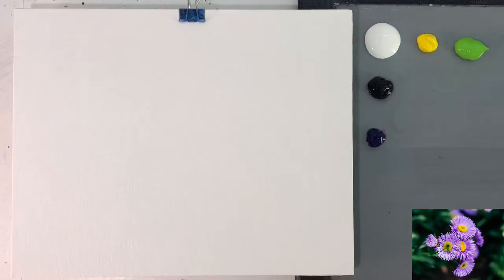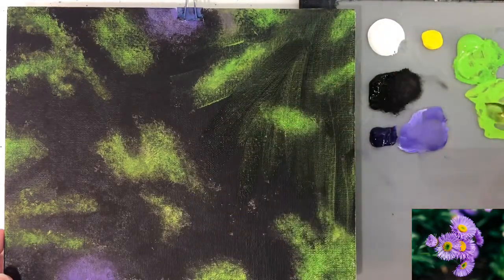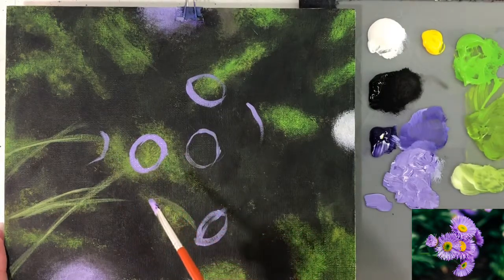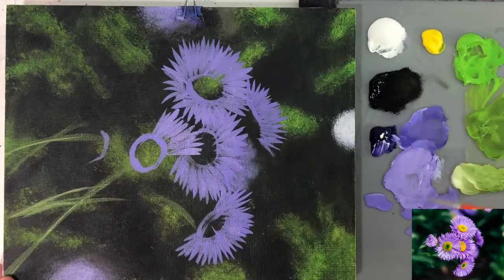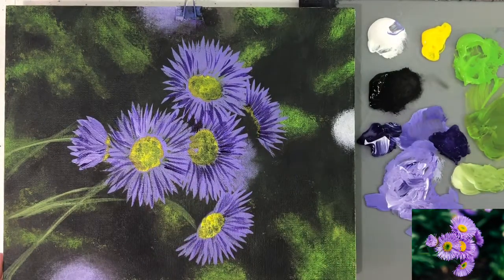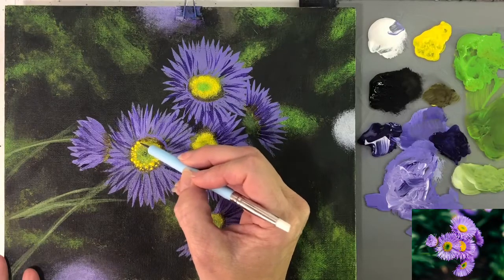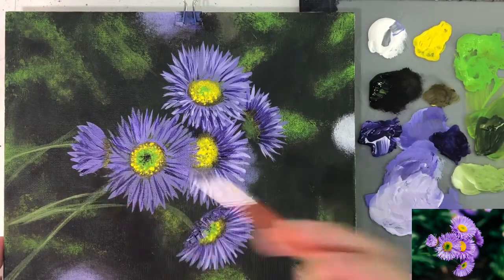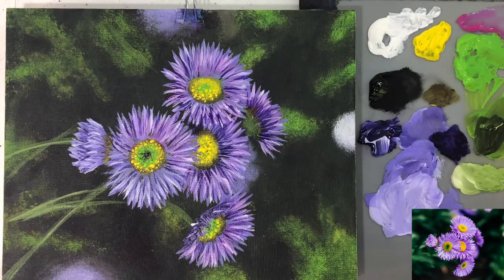How to paint flowers | floral paintings | acrylic painting tutorials | step by step instructions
This tutorial will show, step by step, how to paint these purple flowers.

🛑 HELP - My channel needs YOUR help. I want to continue producing these tutorials. But without your help, it won’t happen. and share it on social media. THANK YOU SO MUCH!

Make time for quiet moments, as God whispers, and the world is loud.